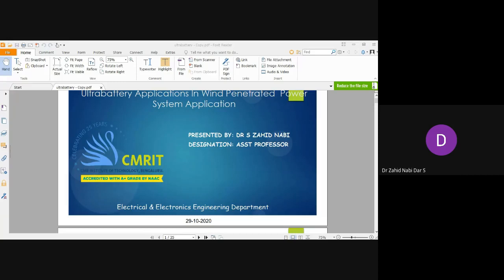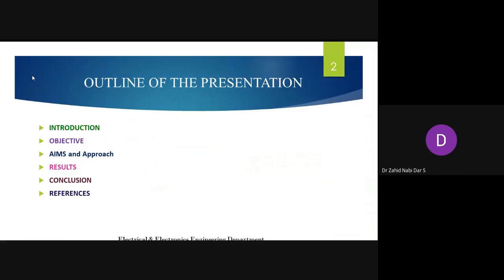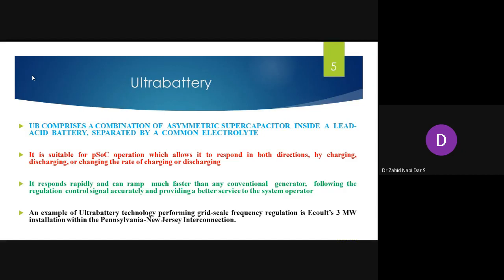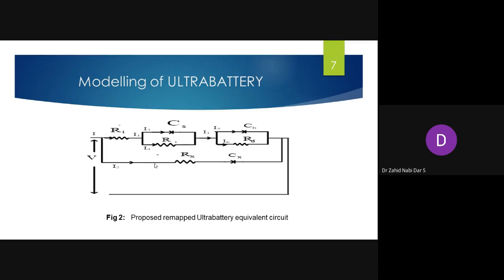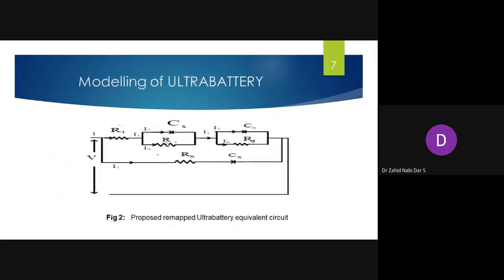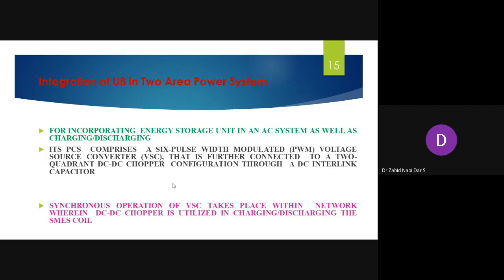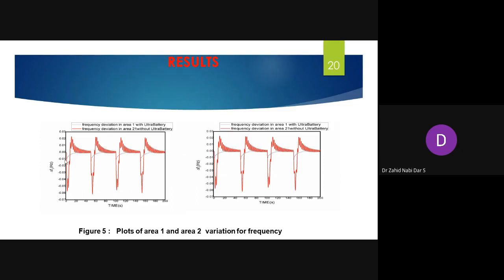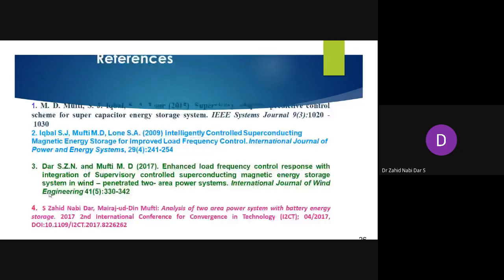ULtrabattery its applications in Power Systems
Fast Ramping rates of ultrabattery its applications in power system studies